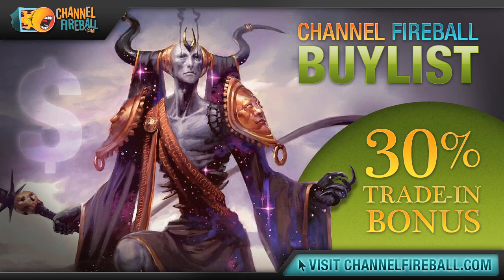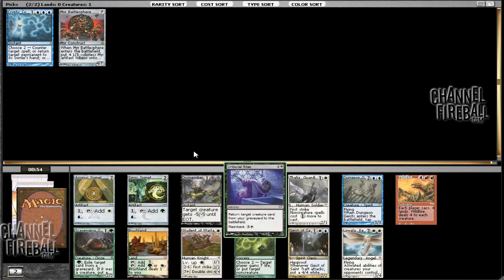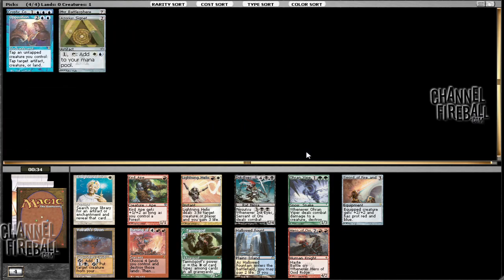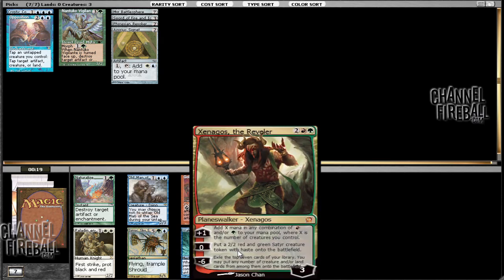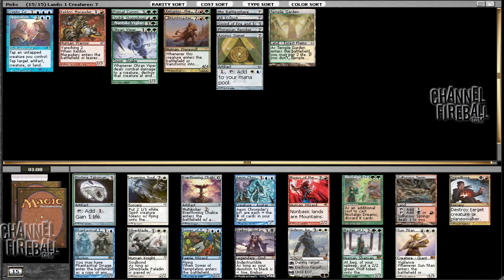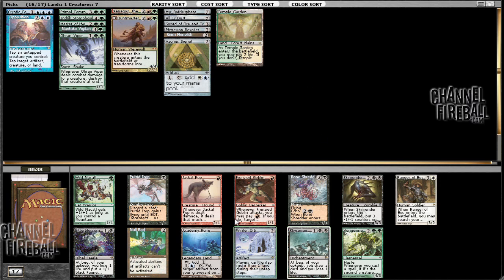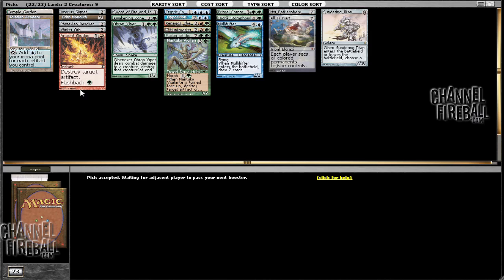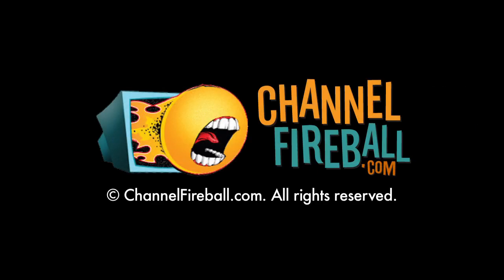Channel Webster - Holiday Cube Draft #7 (Drafting, Part 1)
Crack some power with David Ochoa as he heads into a Holiday Cube draft!